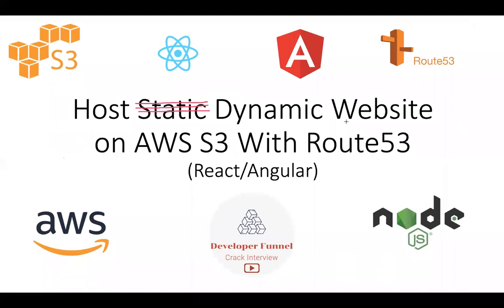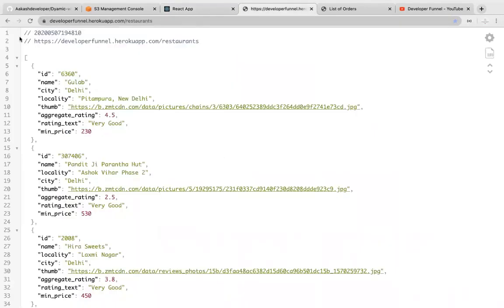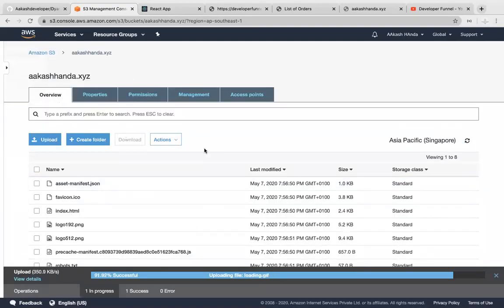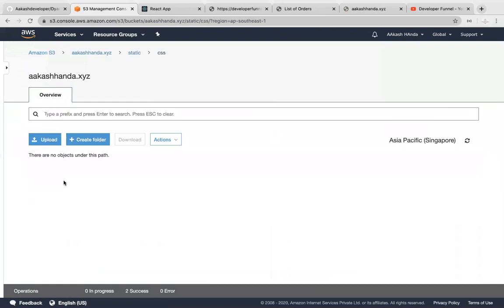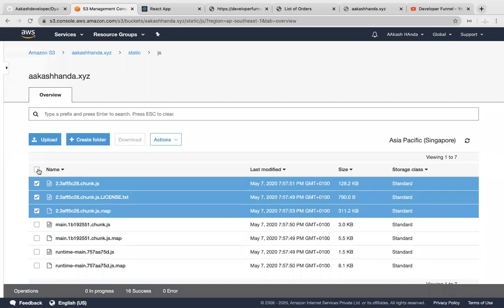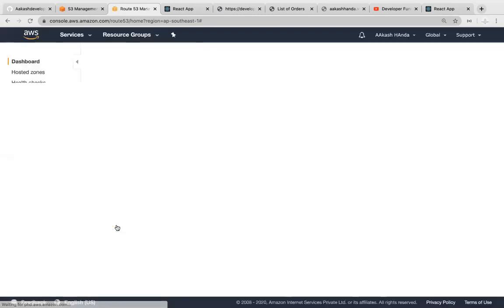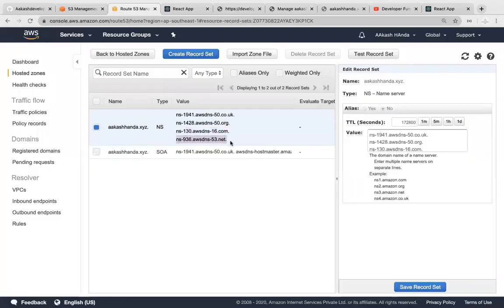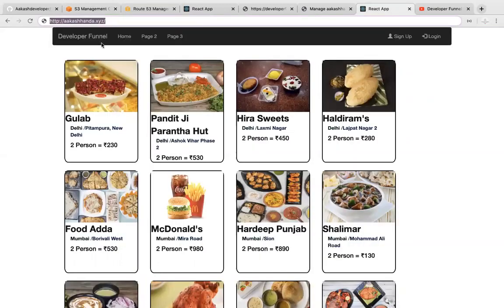How to Host Dynamic WebSite on S3 With Routing